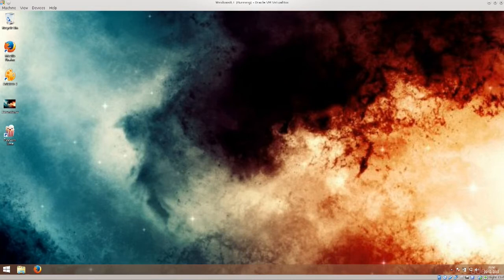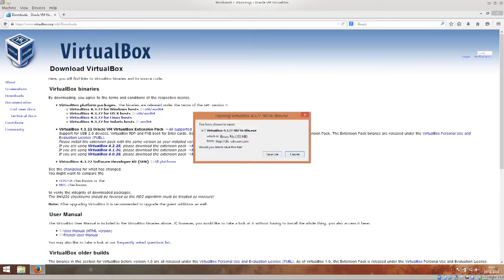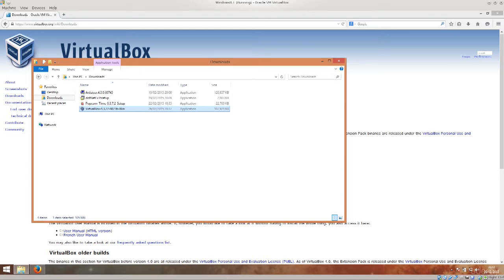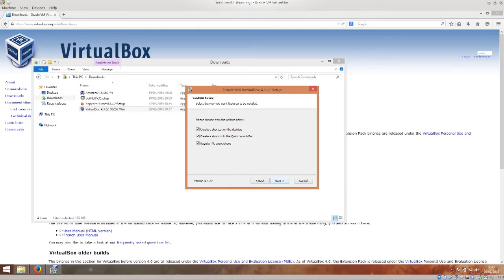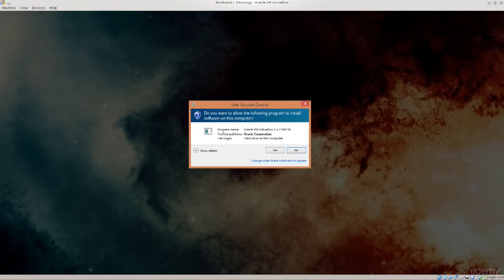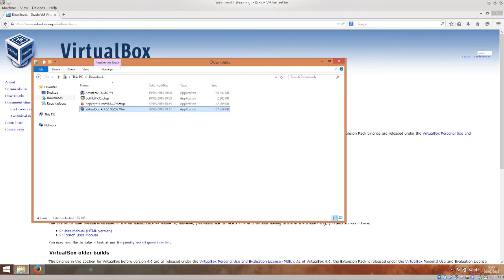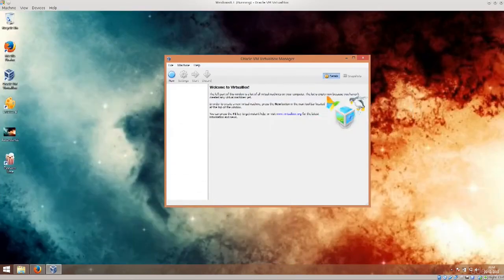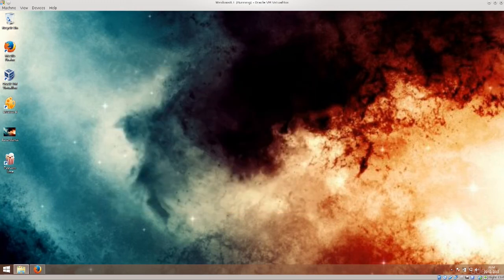Installing VirtualBox in a Windows 8 1